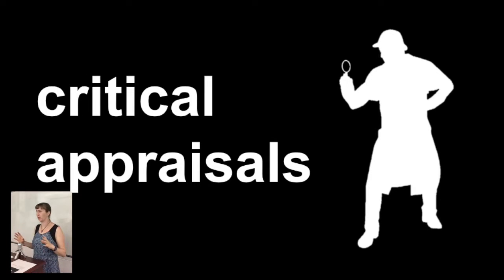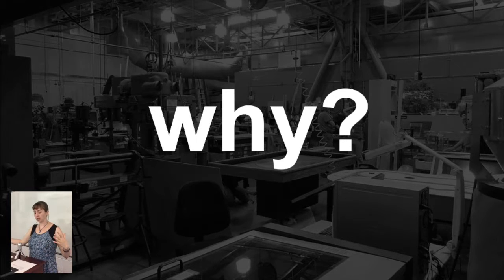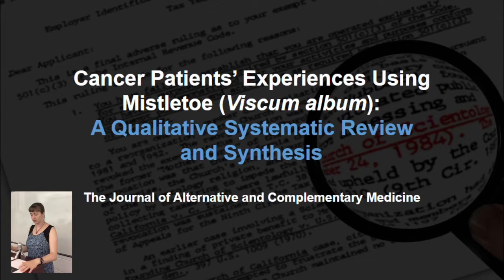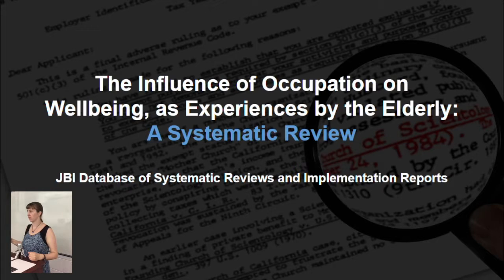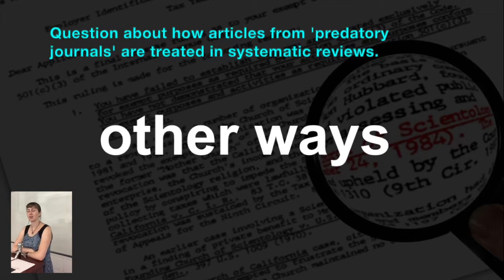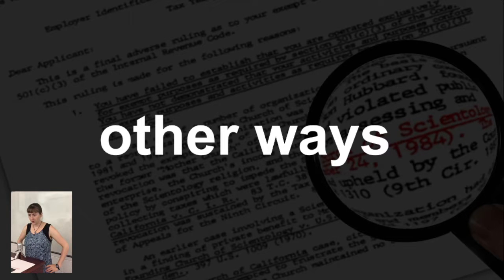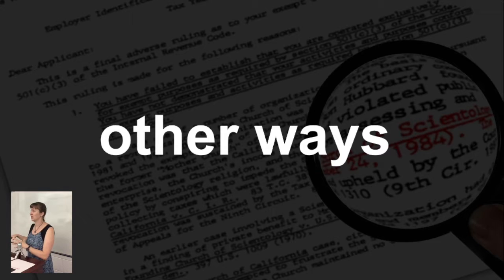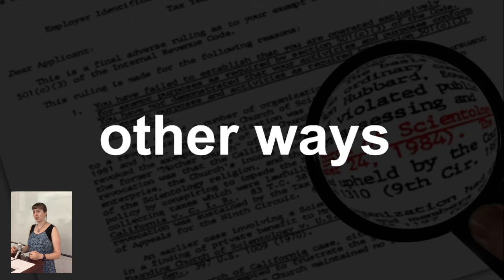SR Bootcamp - Session 5